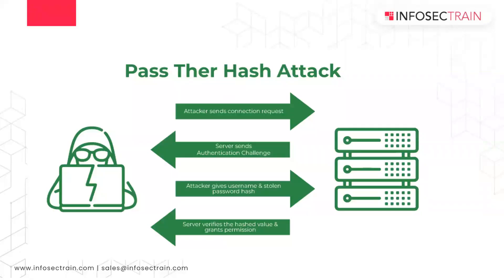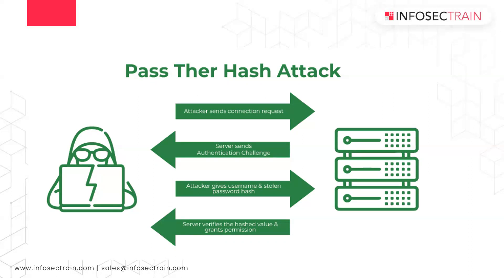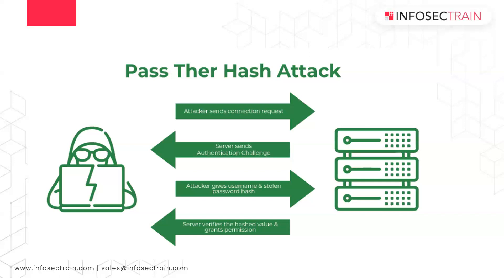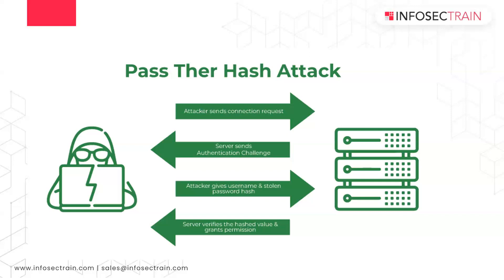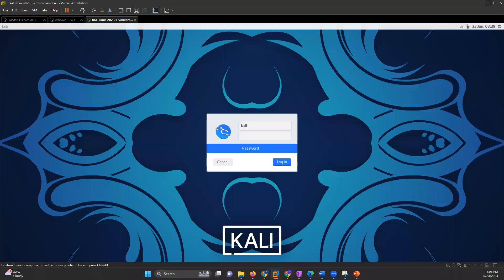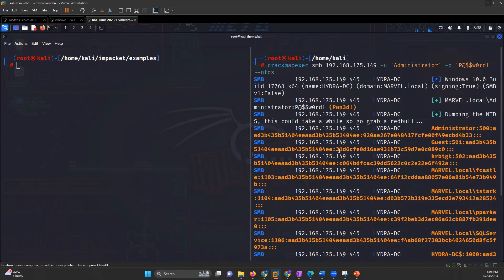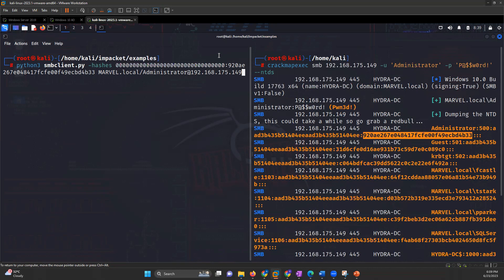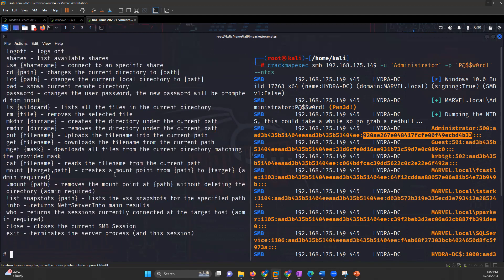What is a Pass-the-Hash Attack (PtH)? | Pass the hash (PtH) attacks: How they work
Welcome to @InfosecTrain !  In this educational video, we provide a comprehensive explanation of the Pass-the-Hash Attack (PtH) technique, commonly observed in cybersecurity incidents. A Pass-the-Hash attack allows unauthorized access to a target system by leveraging stored password hash values. We discuss the working principles, attack vectors, and preventive measures to defend against PtH attacks. Join us to strengthen your understanding of cybersecurity threats and stay protected in the digital world!

𝐀𝐝𝐯𝐚𝐧𝐜𝐞𝐝 𝐏𝐞𝐧𝐞𝐭𝐫𝐚𝐭𝐢𝐨𝐧 𝐓𝐞𝐬𝐭𝐢𝐧𝐠 𝐎𝐧𝐥𝐢𝐧𝐞 𝐓𝐫𝐚𝐢𝐧𝐢𝐧𝐠:
Advanced Penetration Testing training course by @InfosecTrain  focuses on demonstrating advanced techniques to perform penetration testing. The APT online course will not only train you to perform professional security but will also teach about the next most important thing which is the findings and the report making. This training will help you to prepare for the OSCP, LPT Master Certification & many more.